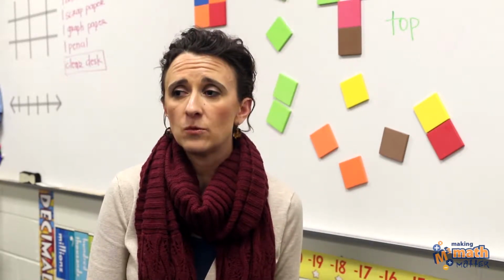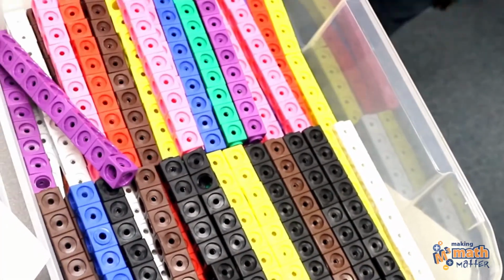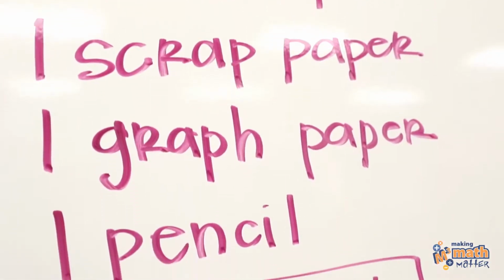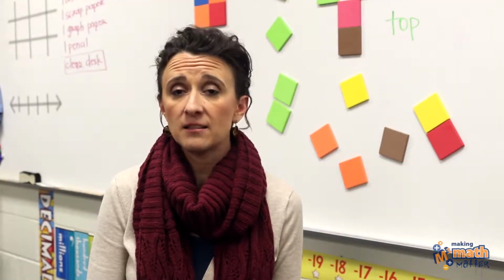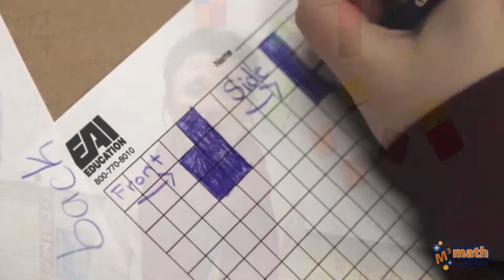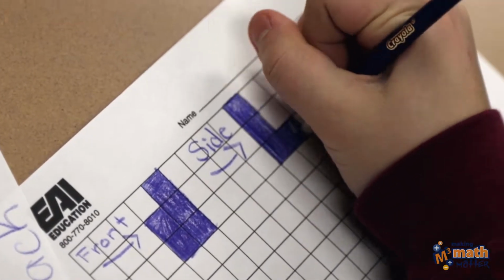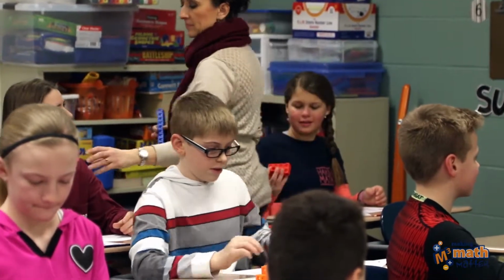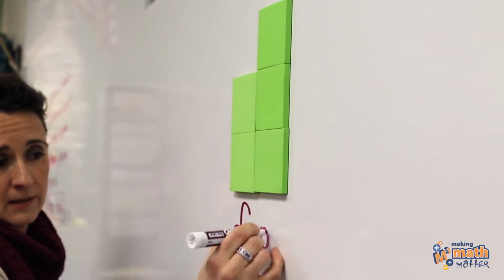Making Math Matter: 3D Shapes